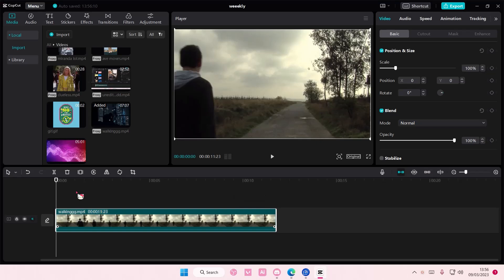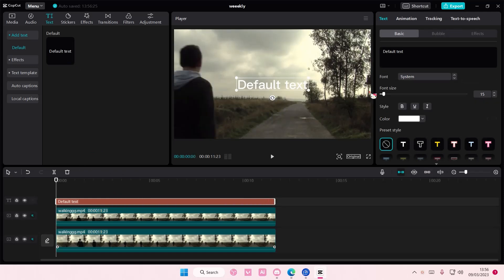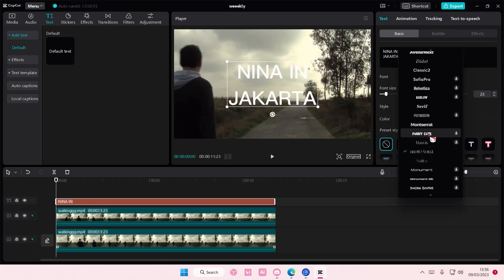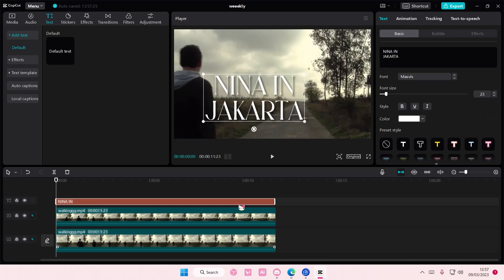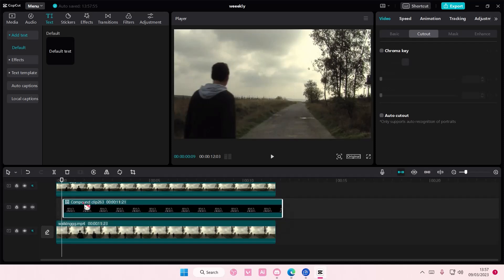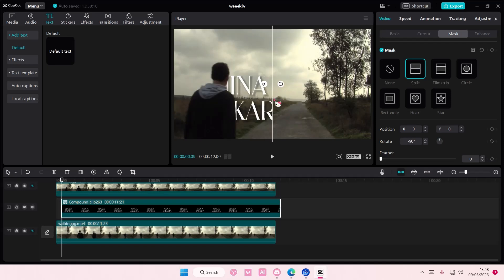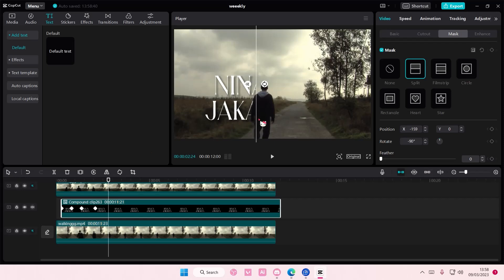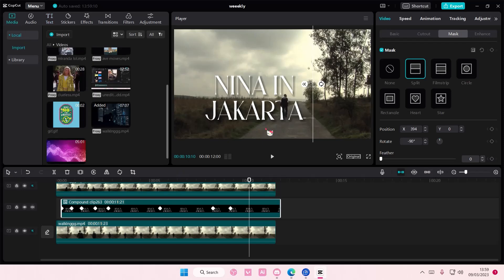Text Reveal Effect! How You Can Make This Emily In Paris Intro Video Edit On CapCut PC?